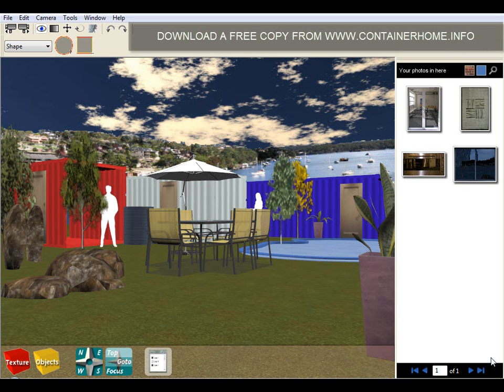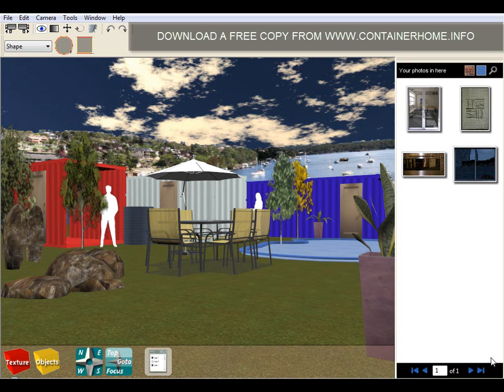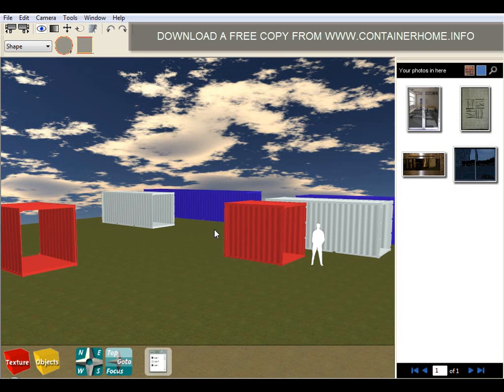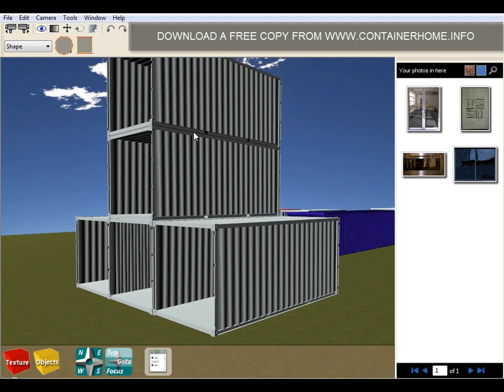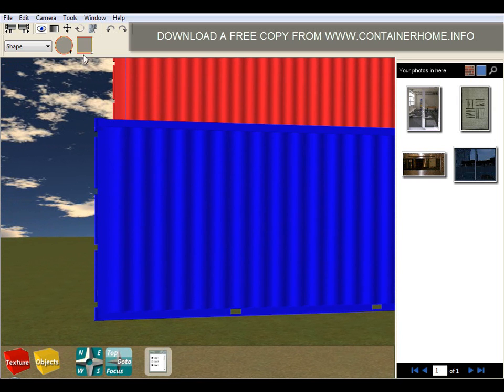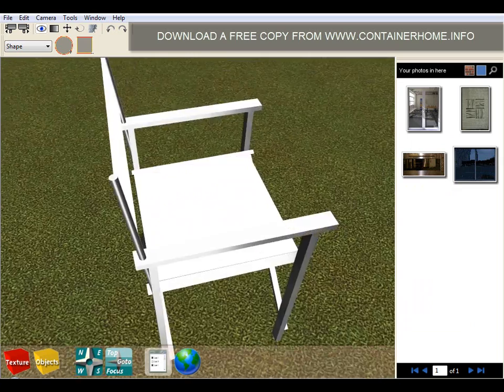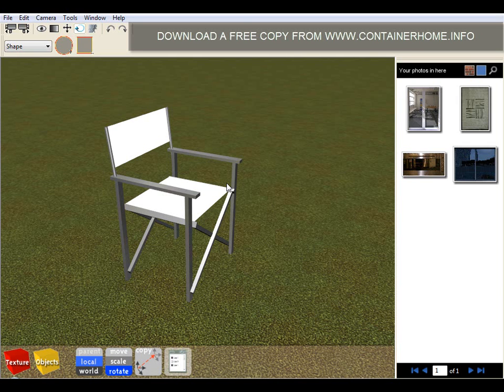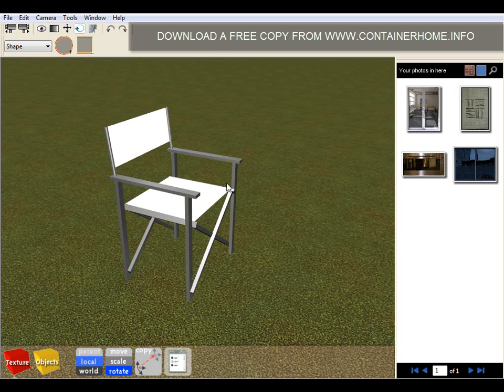Shipping Container Home Design Software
- Download a free copy of our Shipping Container Home Design Software. You can assemble a number of Cargo Containers, explore paint schemes and even try out complimentary landscaping and interior design ideas.